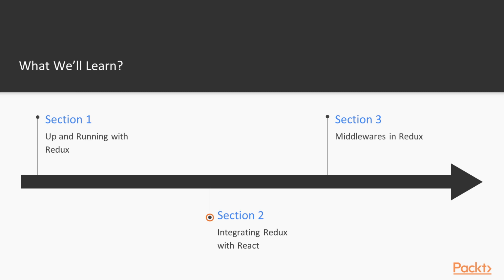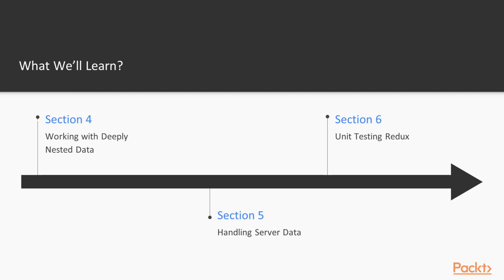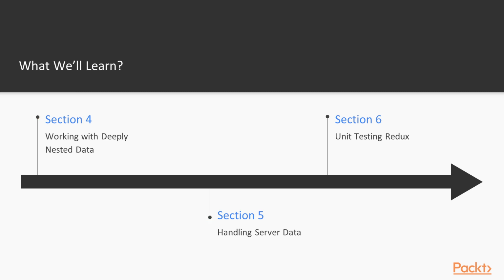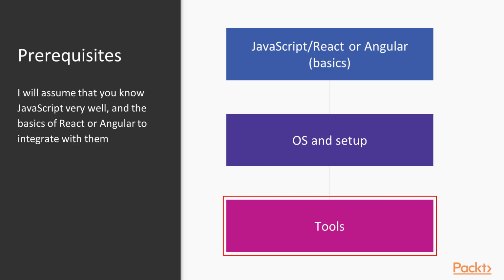Redux Recipes : The Course Overview | packtpub.com